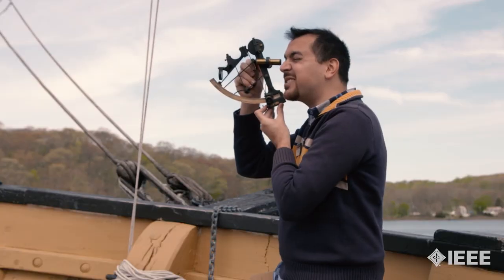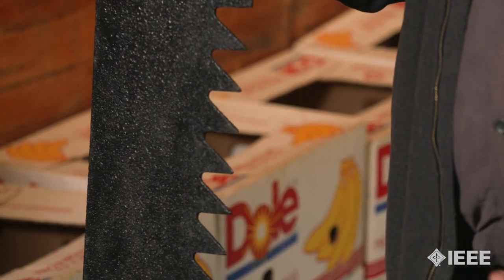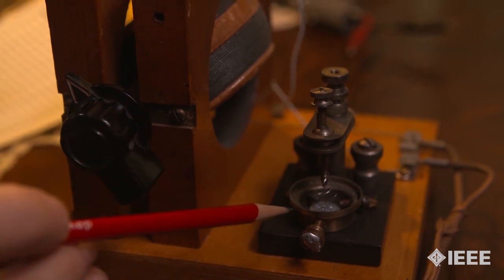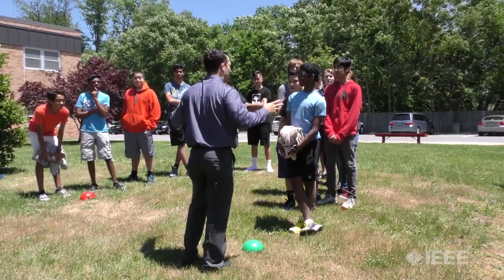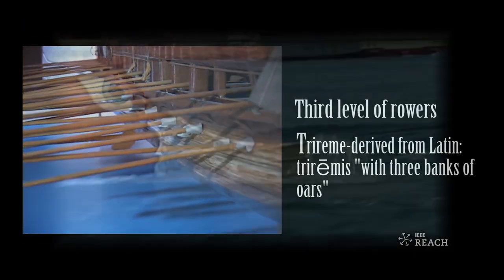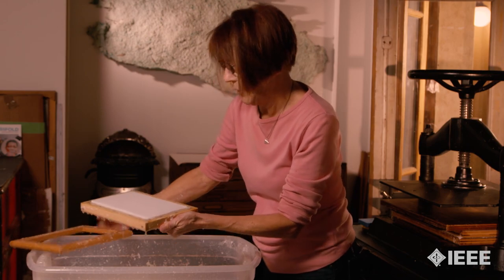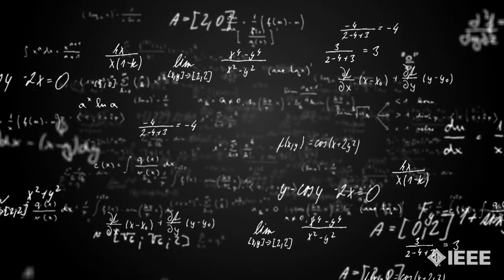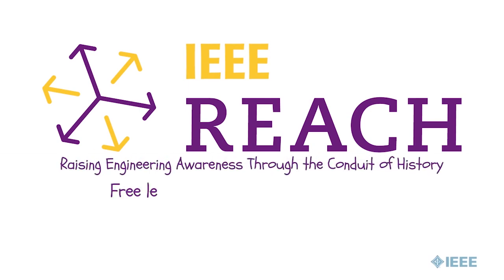To Engineer is Human: The Impact of Technology on History & Society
Highlights of the IEEE REACH program, which is dedicated to providing history teachers with free educational resources situating science, technology, and engineering in their social and humanistic contexts.